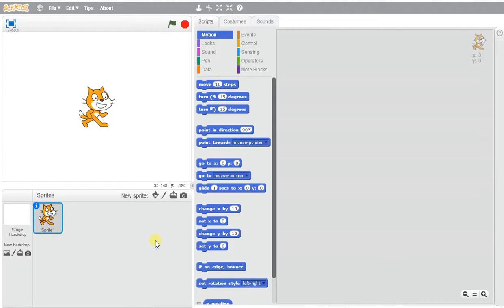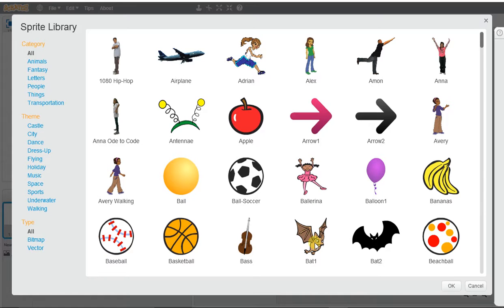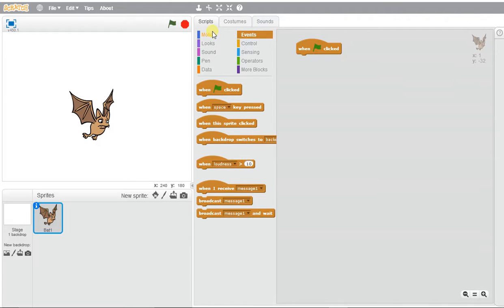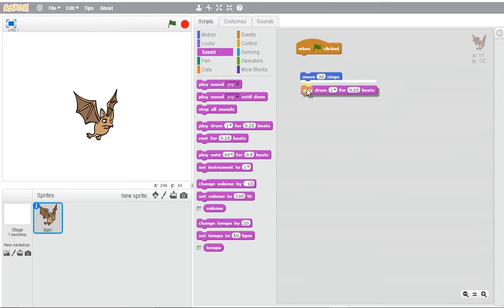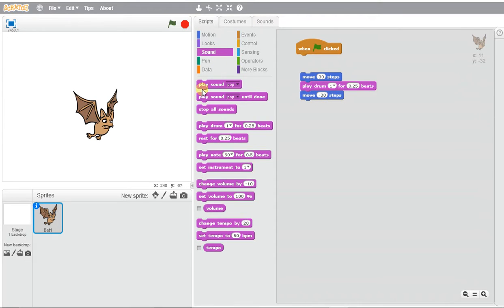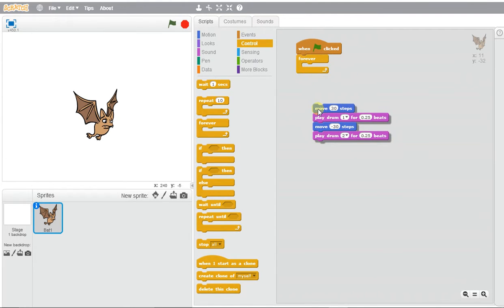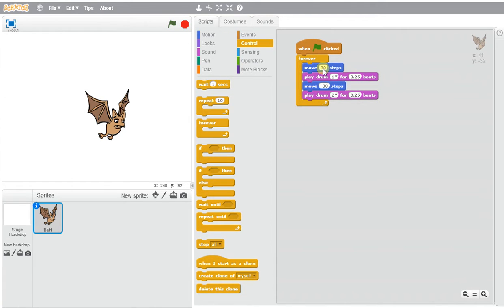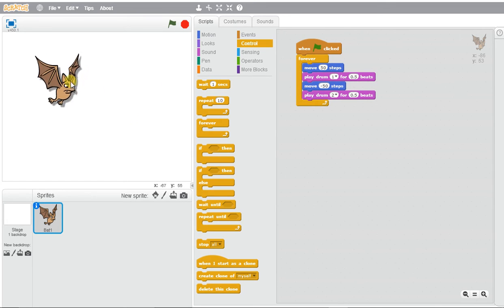Scratch: Move to a Beat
Get started using Scratch Animation- learn how to program your sprite to move to a beat